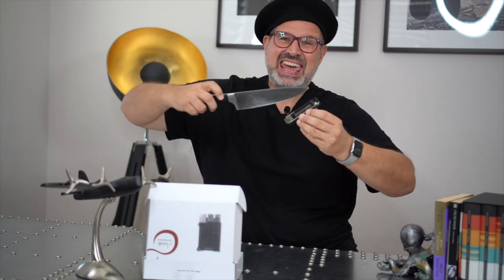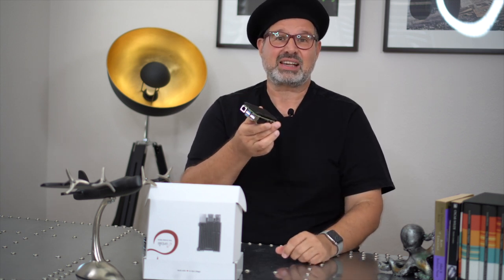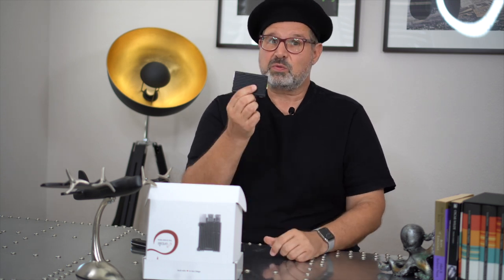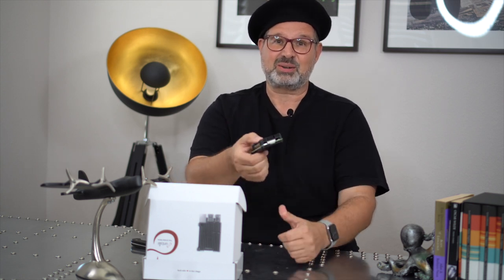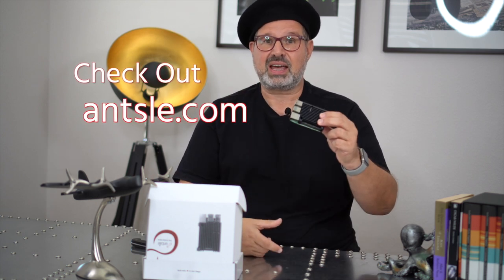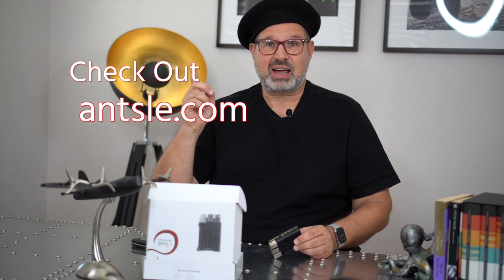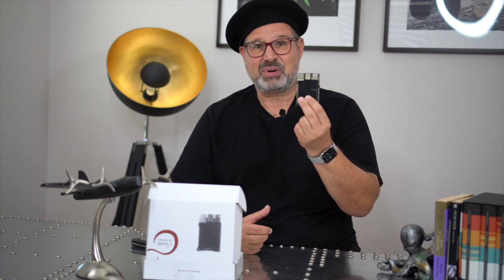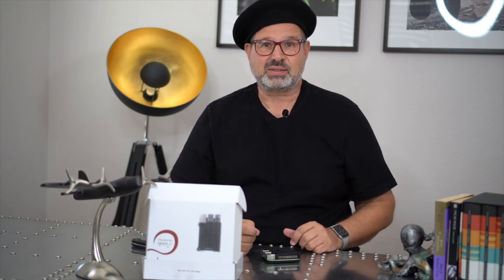Slice Your Pi - Virtualization on Raspberry Pi 4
😍 NEW: Slicing your Raspberry Pi into several VIRTUAL computers.

➤ Full VMs *and* bare-metal containers side-by-side.

➤ Quickly spin up and tear down virtual servers through instant templates.

➤ Say goodbye to lengthy OS installers.

➤ Instant snapshots and backups.

➤ Enterprise-grade clustering.